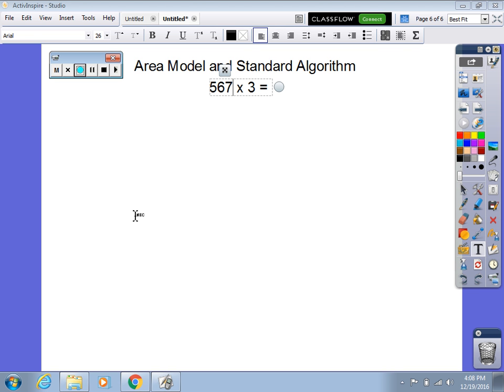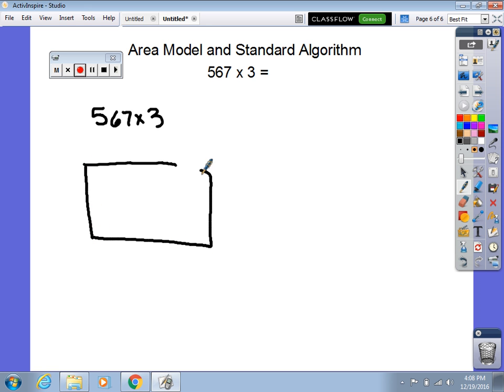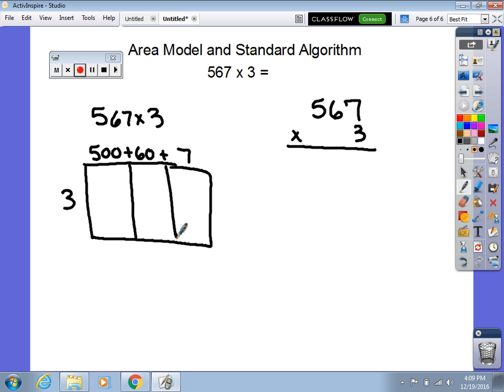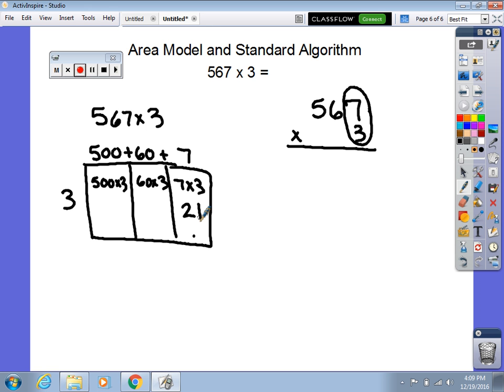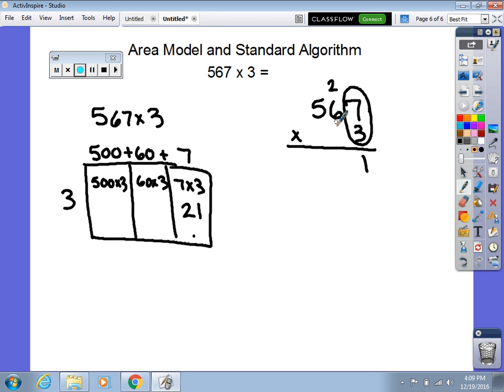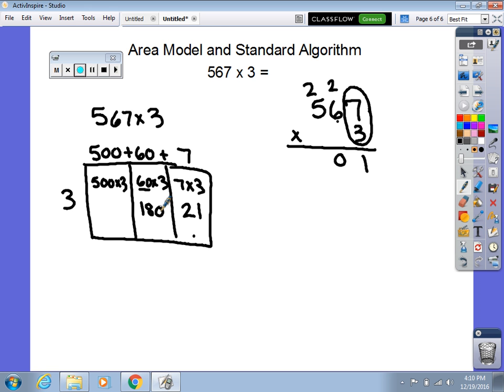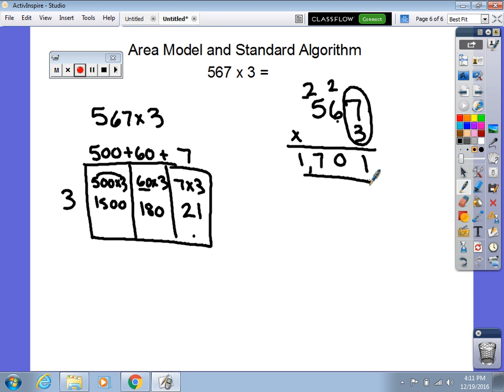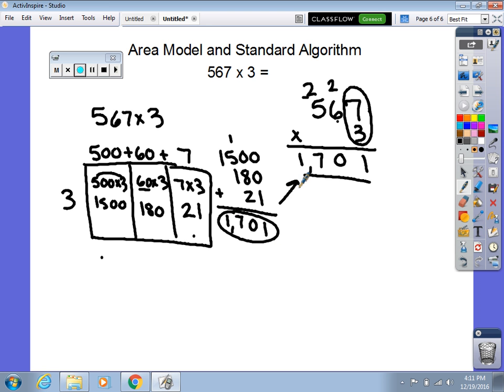Area Model and Standard Algorithm 3 digit by 1 digit